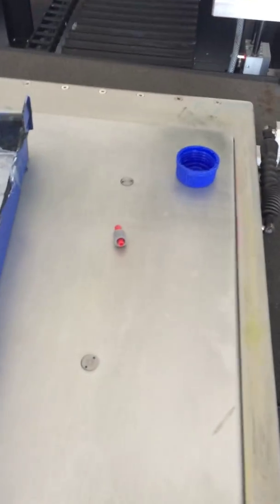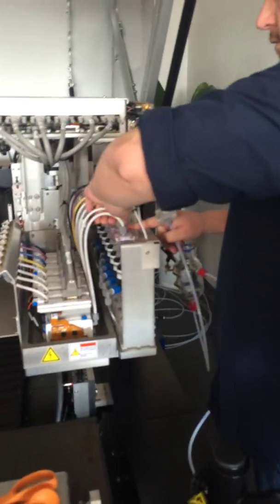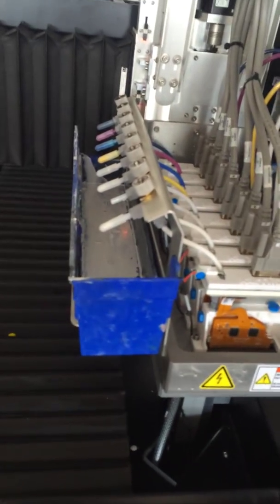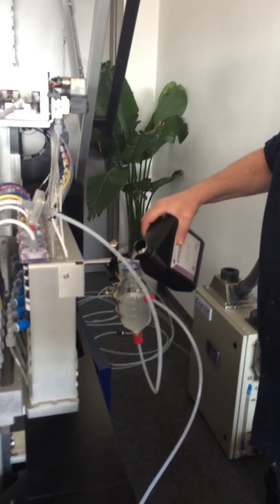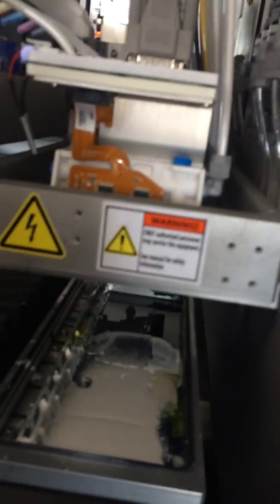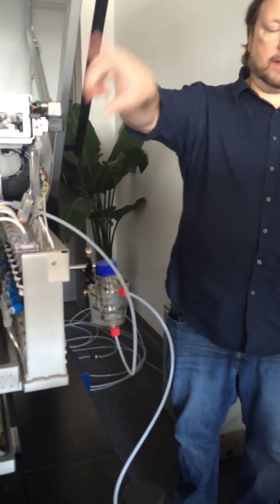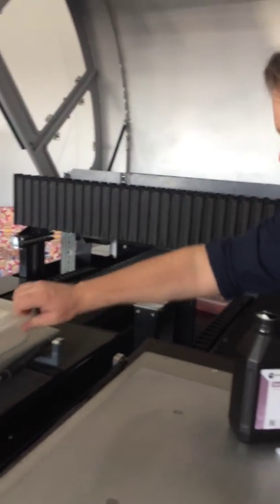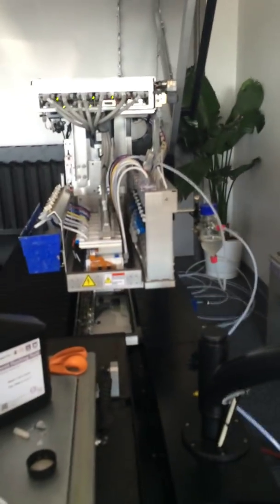Flushing a Kornit head while in Milwaukee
We made the trip to Milwaukee to learn the operation and maintenance of the Kornit storm 2. David Hanson is instructed by Jeff of Kornit on the techniques to flush a clogged print head. Erik Mickelson is the operations of Northwest Custom Apparel.